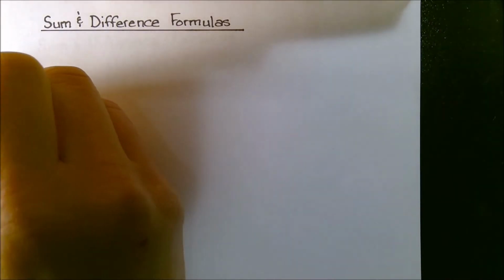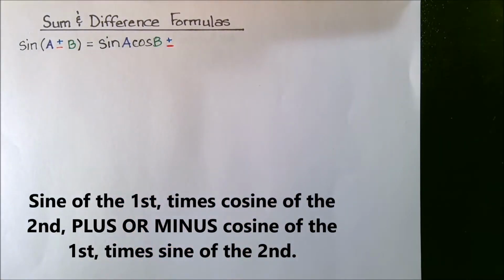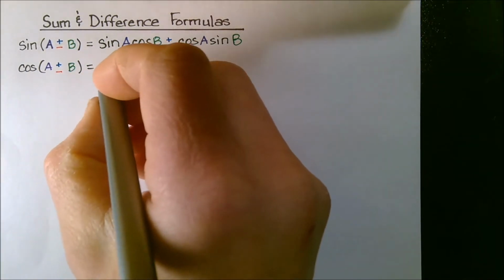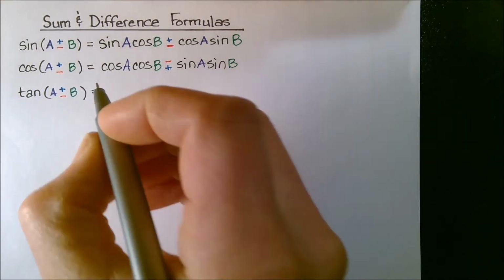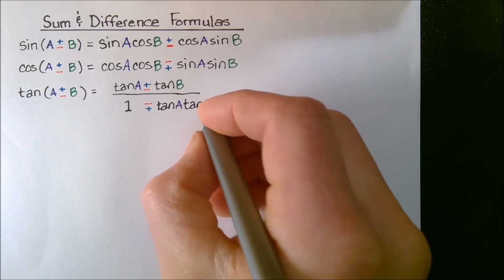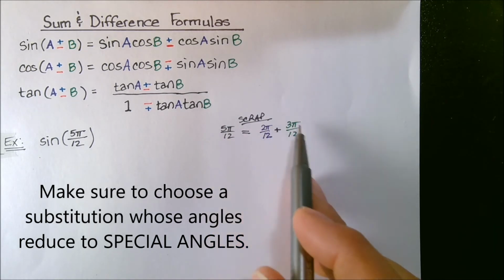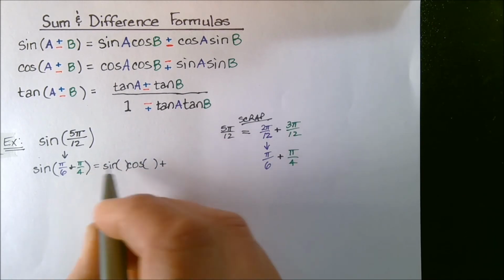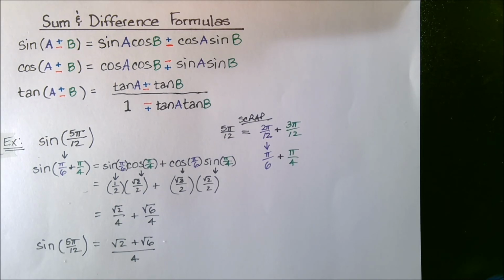Sum and Difference Formulas